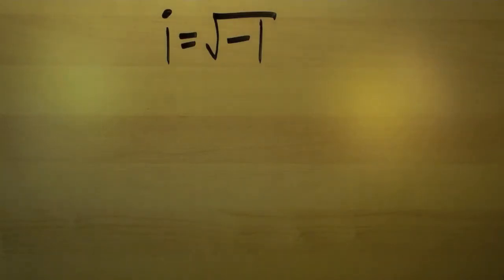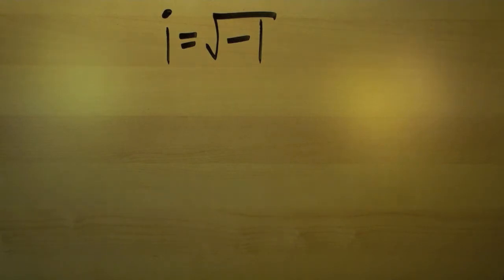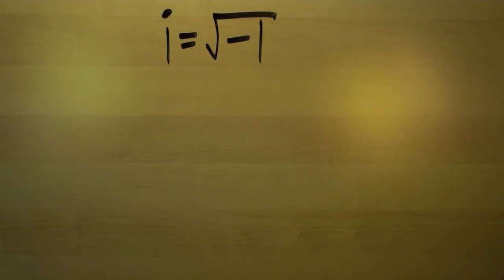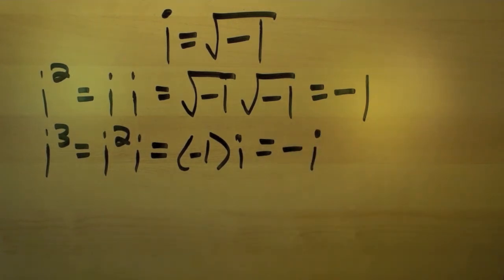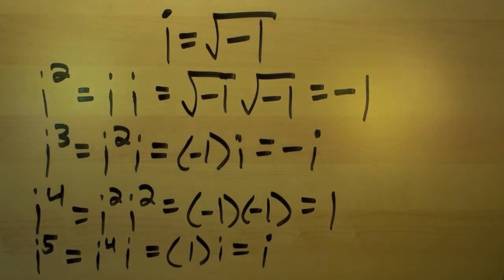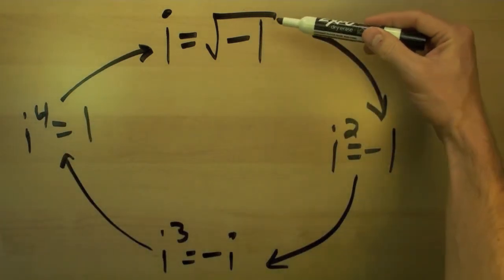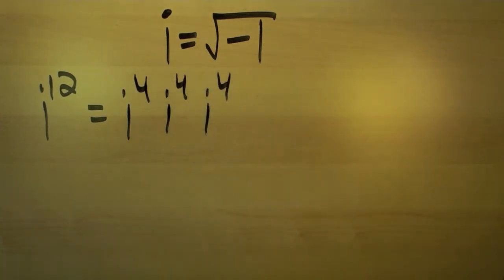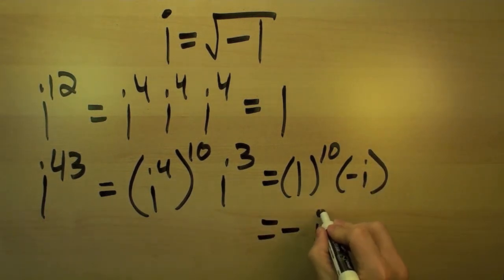Complex Numbers 1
This is the first video for Complex Numbers on ULearniversity.com.